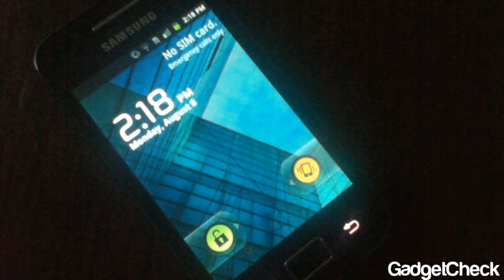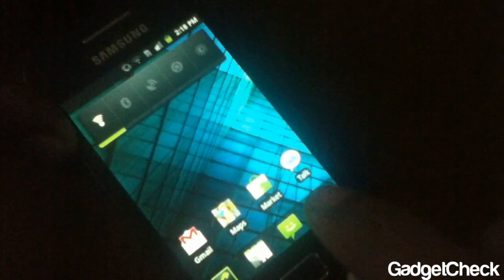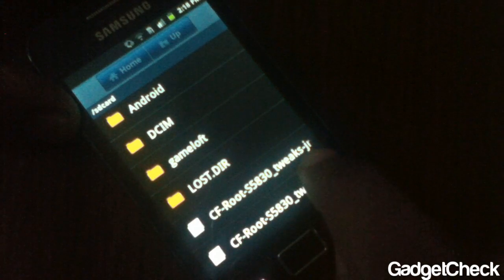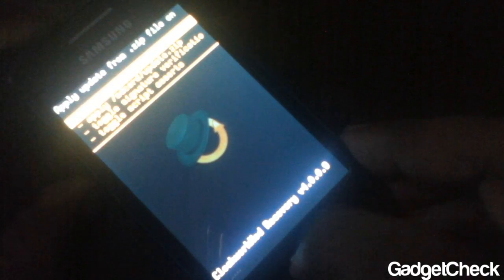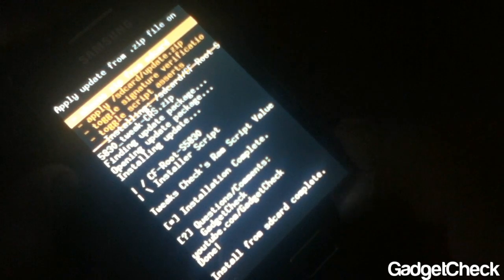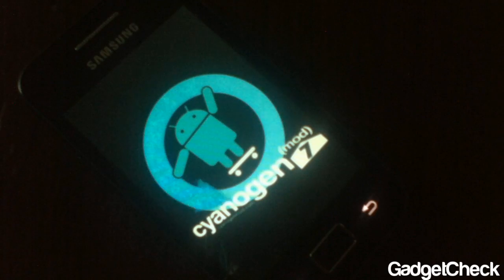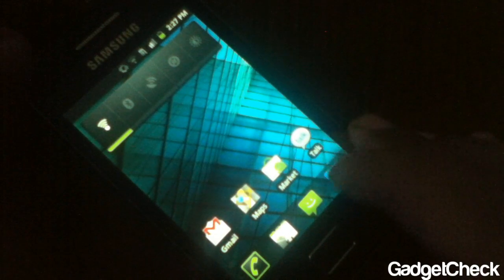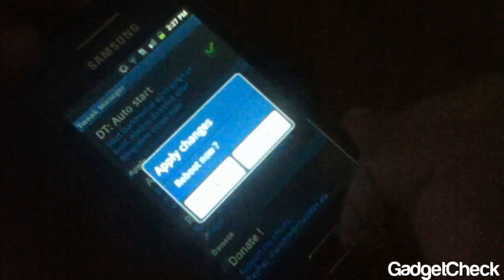Flashing Check's RAM Management Script Tutorial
In this video i will be Showing you how to flash Check's RAM Management Script  for the Samsung Galaxy Ace.
Follow the tutorial and enjoy :D